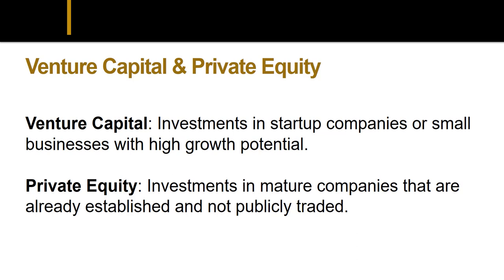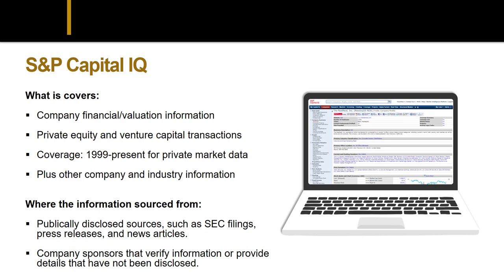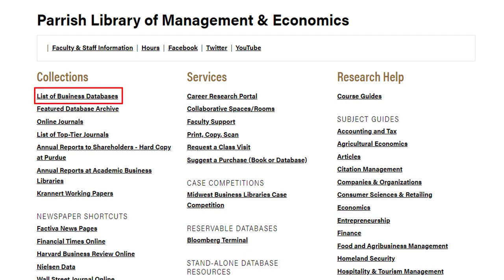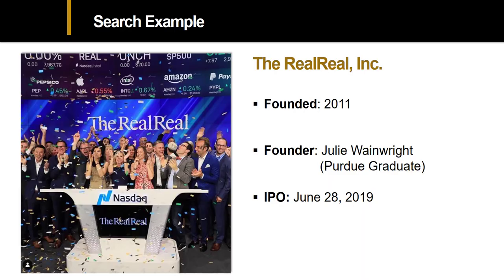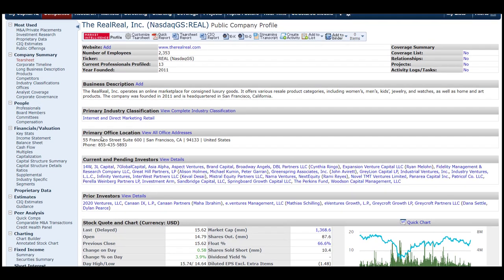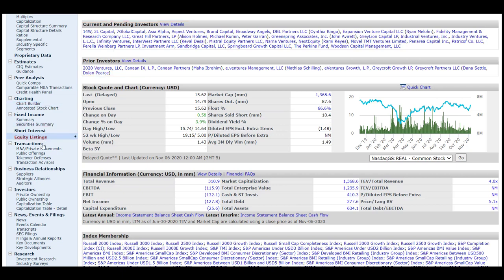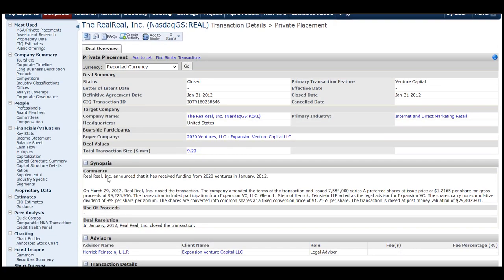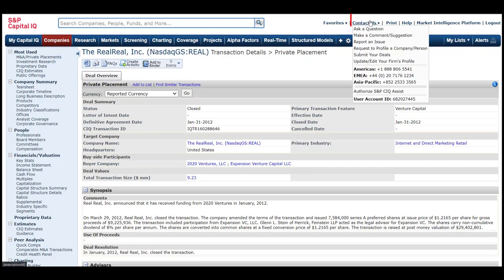Venture Capital/Private Equity Research with S&P Capital IQ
Professor Zoe Mayhook explains how to find venture capital and private equity information using S&P Capital IQ.